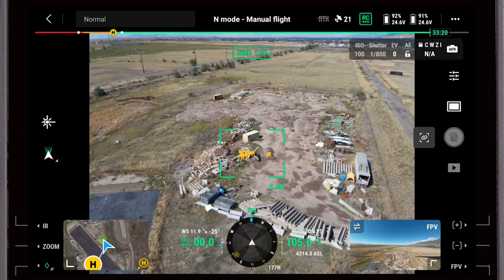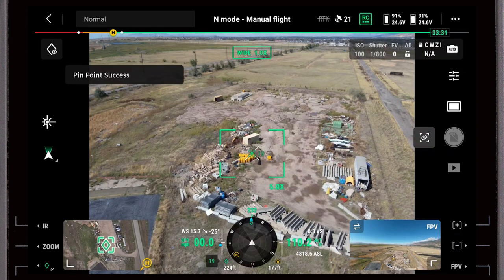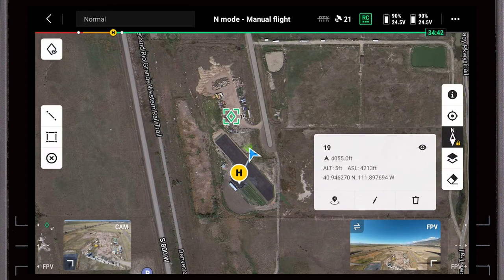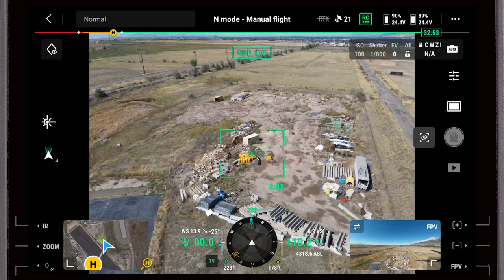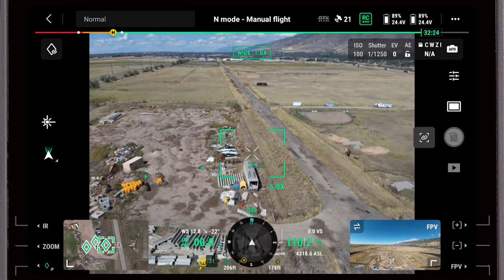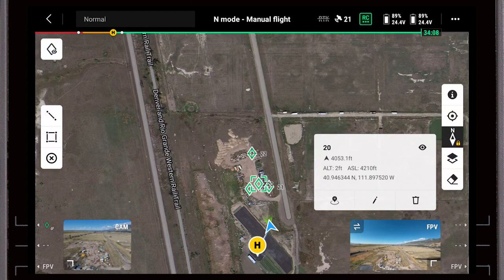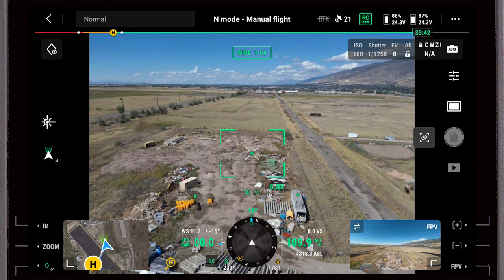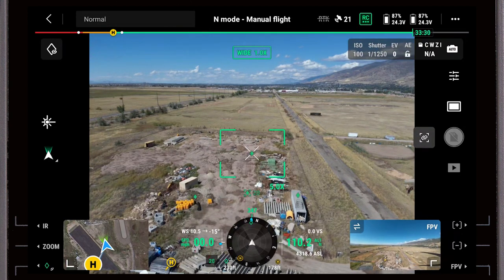TechBit | DJI M30 PinPoints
The M30 remote control software offers intelligent map marking features called PinPoints. Here's a quick look at how they work and how to create them.